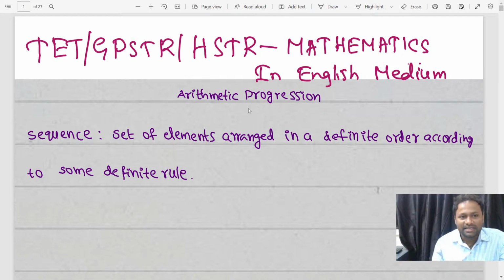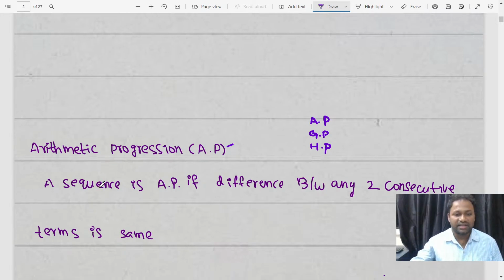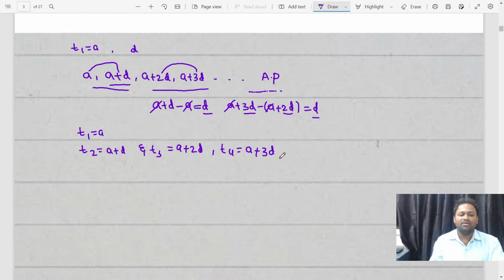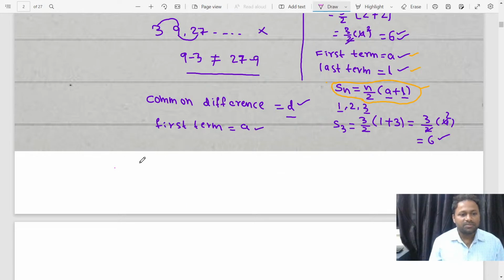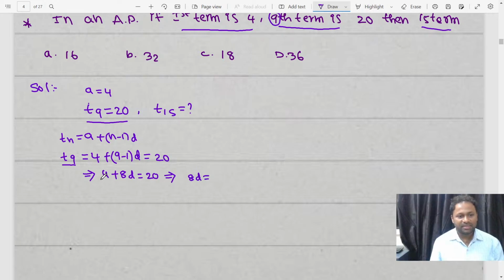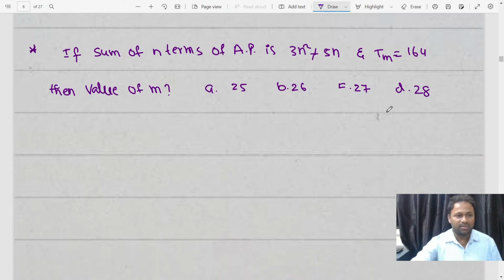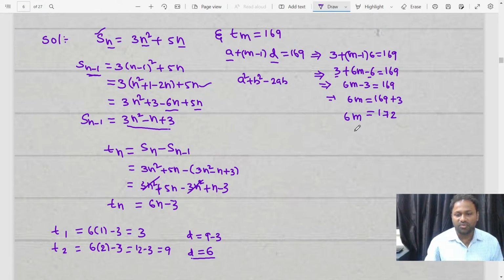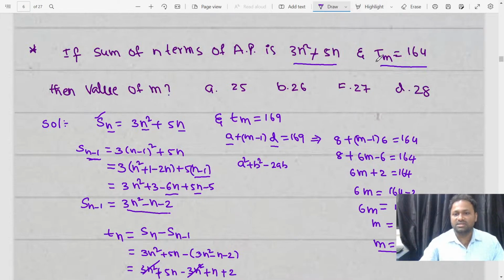TET /GPSTR/HSTR MATHEMATICS : ARITHMETIC PROGRESSION PART 1 LIVE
GOOGLE FOR GPSTR CANDIDATES CmxLcgc9p22A/edit?usp=sharing